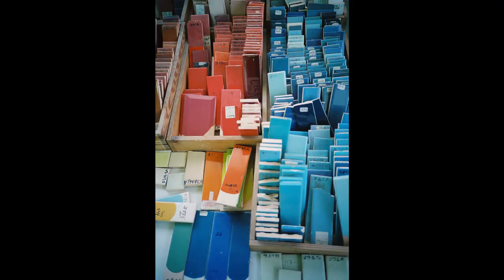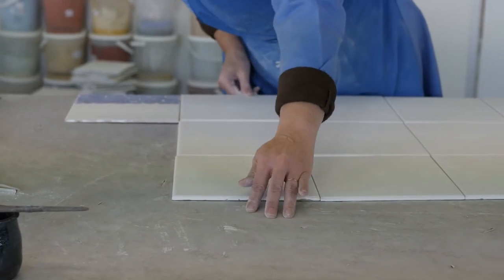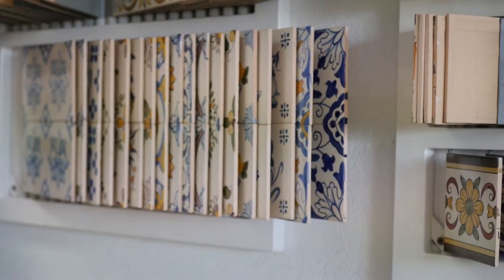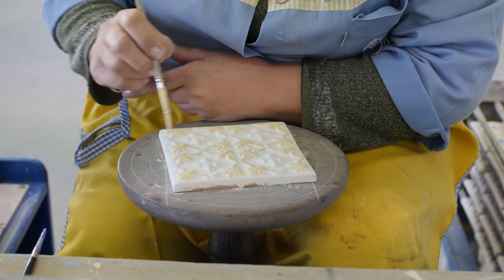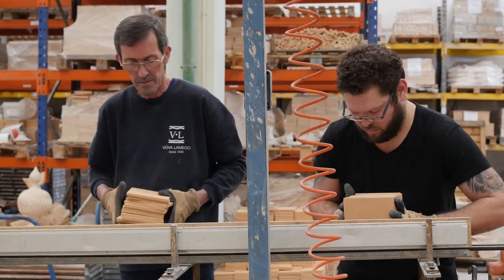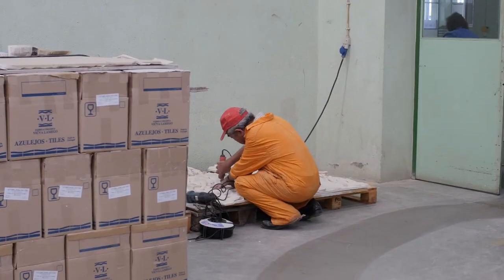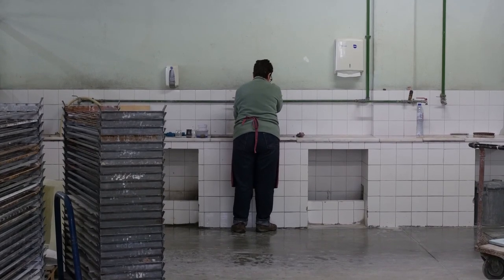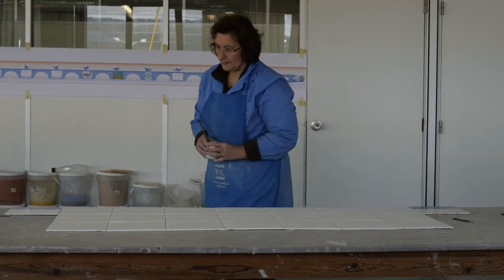VIUVA LAMEGO x PIONIRA: On the beauty of hand painted tiles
Hand painted tiles date back to the mid 16th Century in Portugal, one of the most traditional factories Viúva Lamego explains their relevance today.